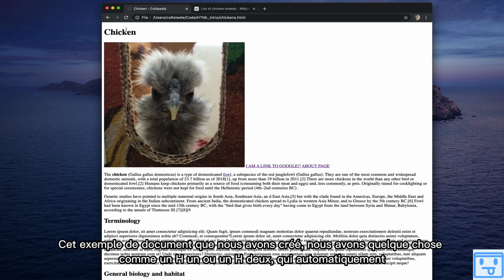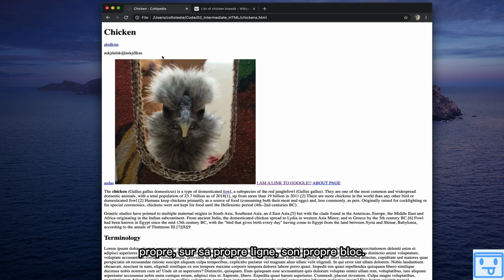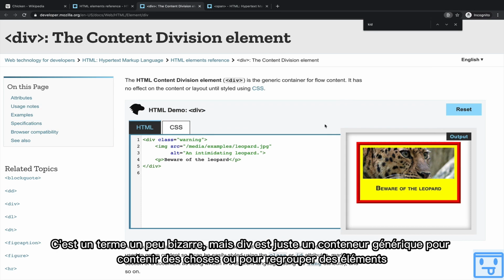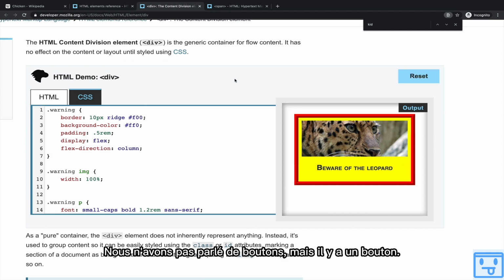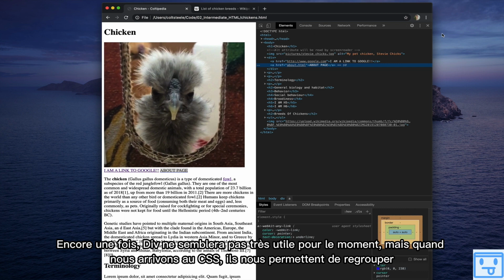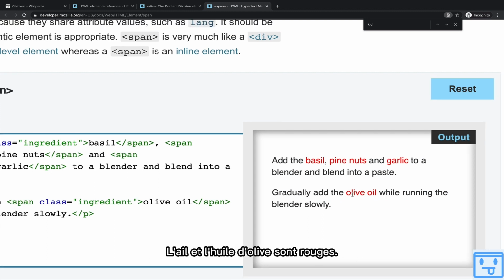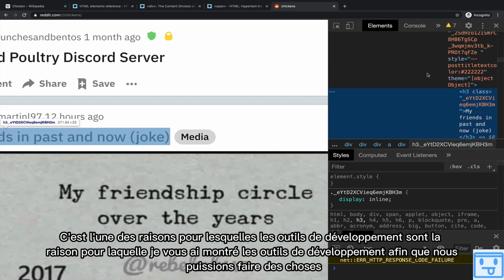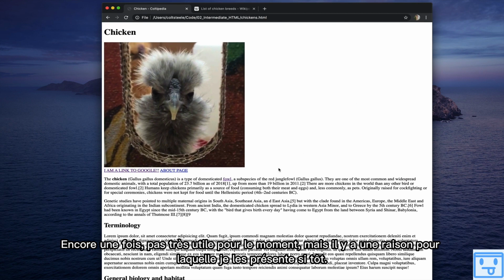03 - Prochaines étapes HTML _ Sémantique | 003 Block vs Inline Elements - Divs et Spans